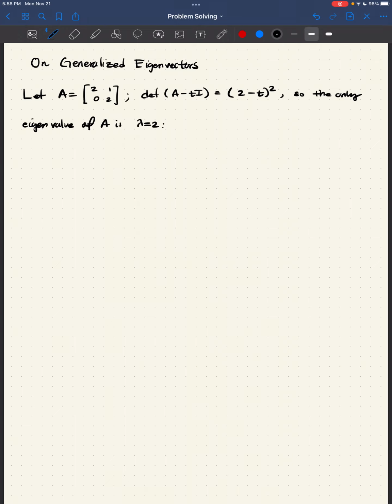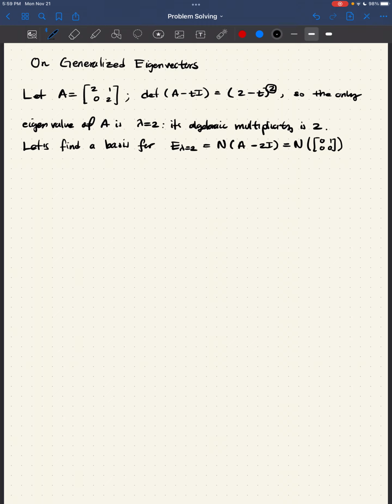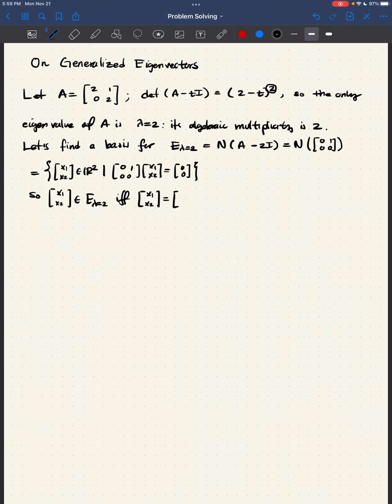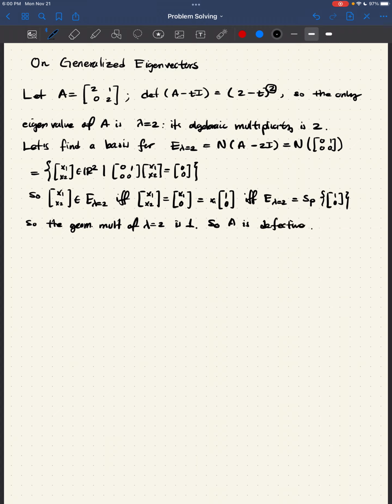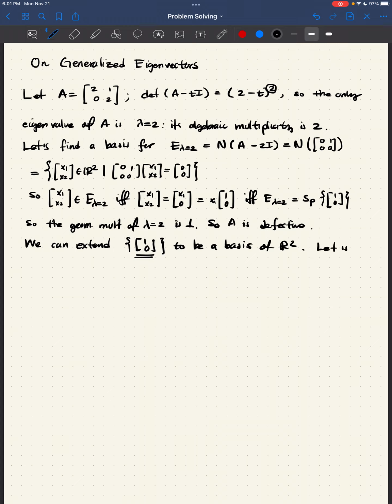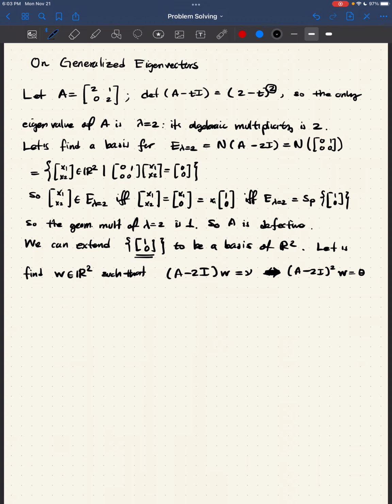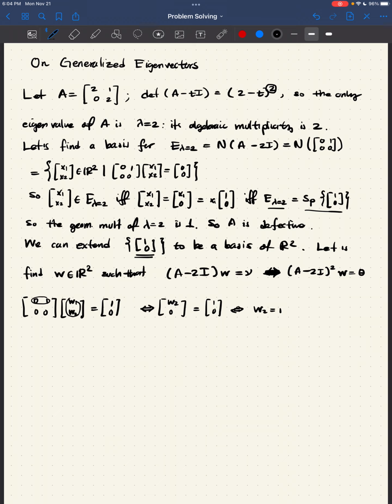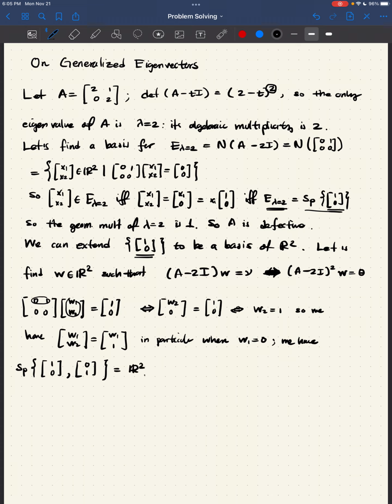Generalizing One Eigenvector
We lightly introduce a mechanism to generalize an eigenvector. Please indicate if you want to cover this subject in more detail.